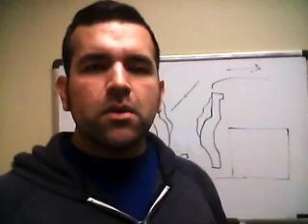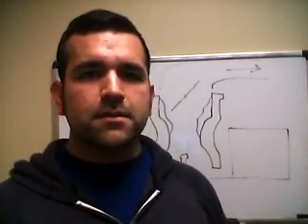CFI Ground- Carb Ice